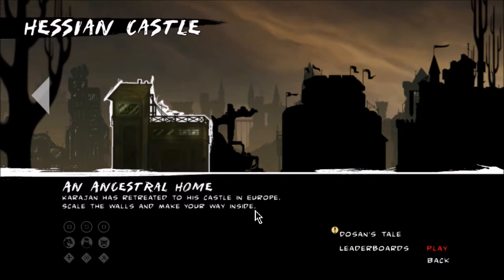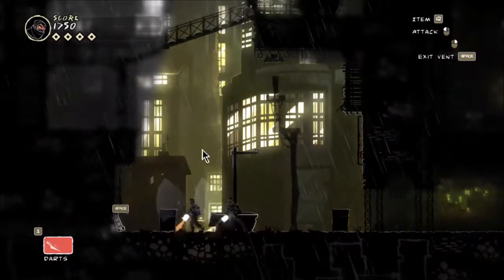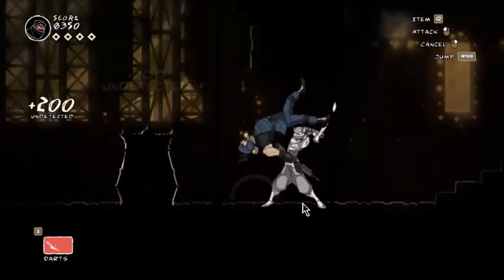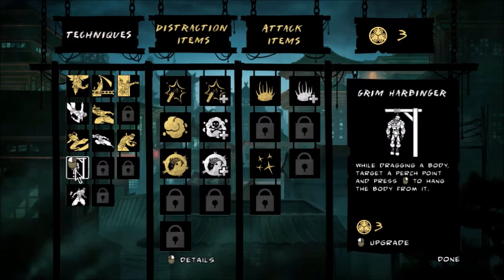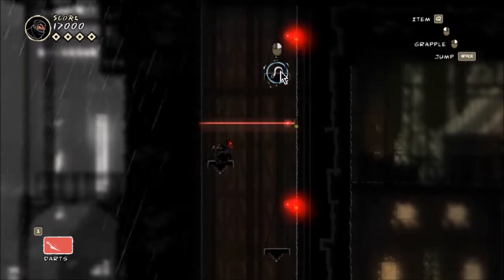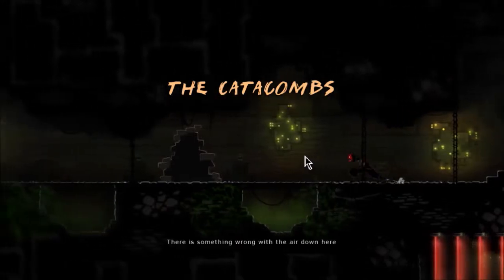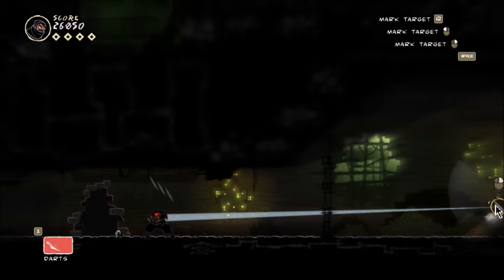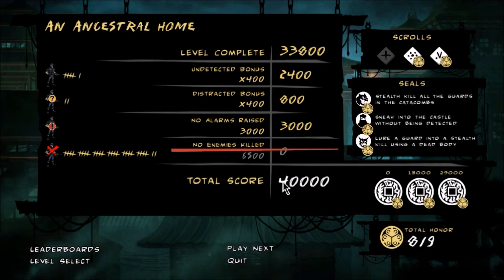Let's Play Mark of the Ninja 6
Somewhere in Eastern Europe...